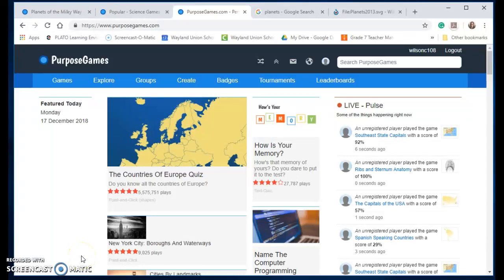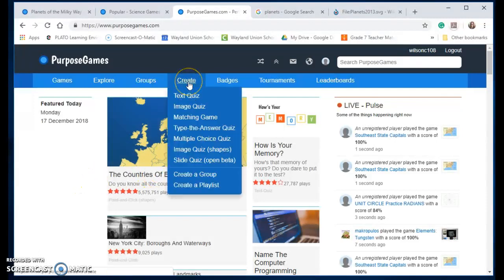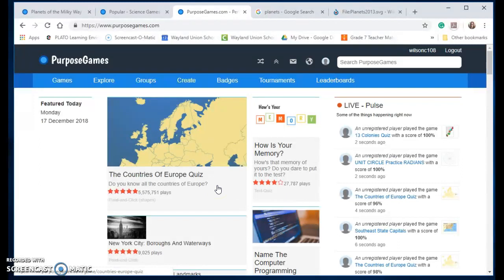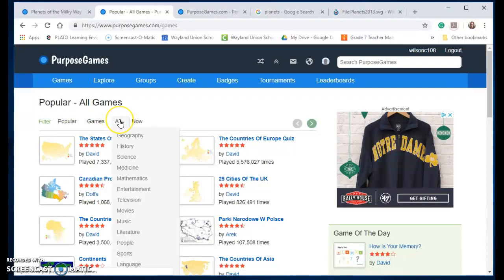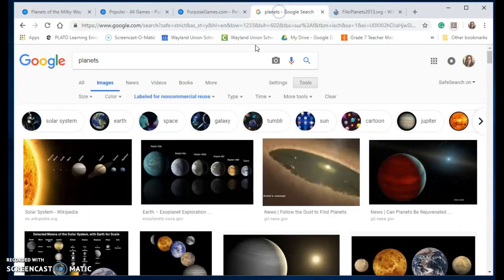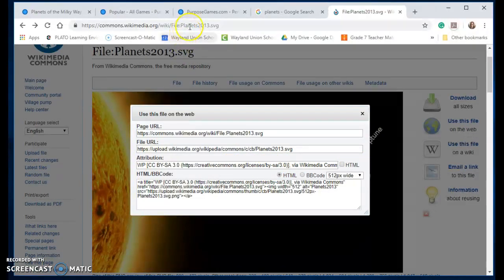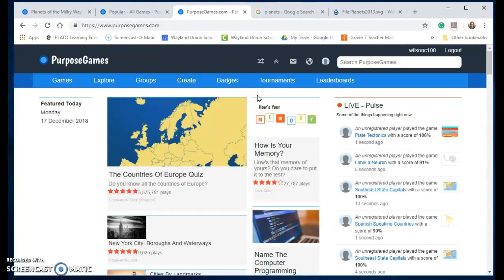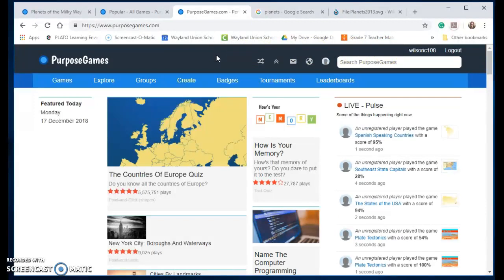PurposeGames.com - Fun Learning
PurposeGames.com is a fantastic website with thousands of quiz activities that make learning fun. Teachers can create quizzes and even students as formative assessments.